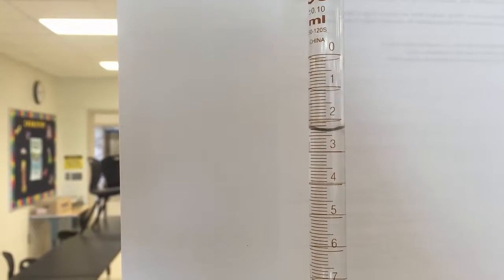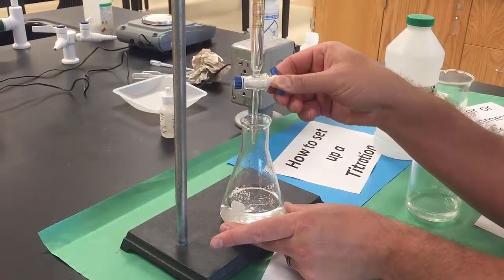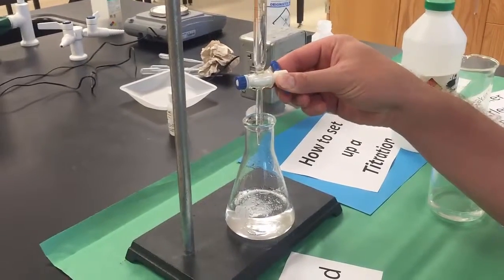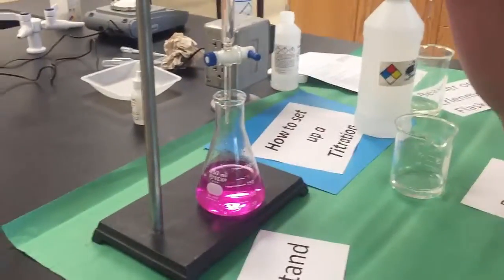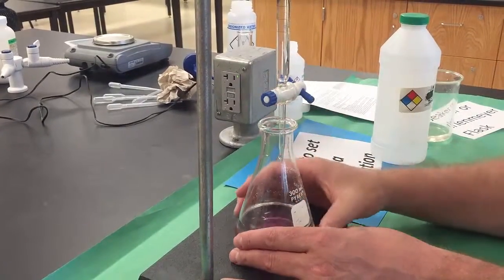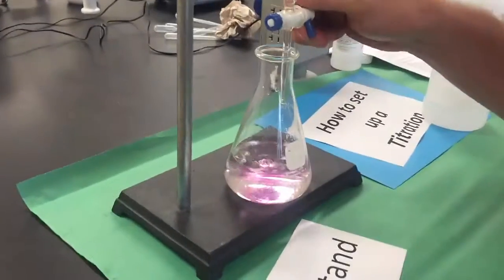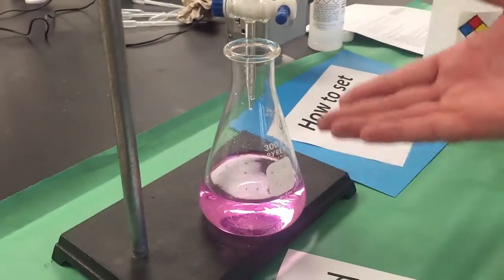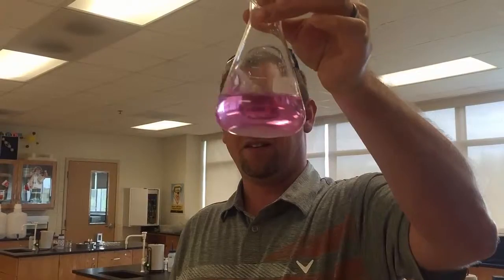Standardizing Sodium Hydroxide Titration Part II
How to standardize sodium hydroxide using KHP for a high school chemistry class.